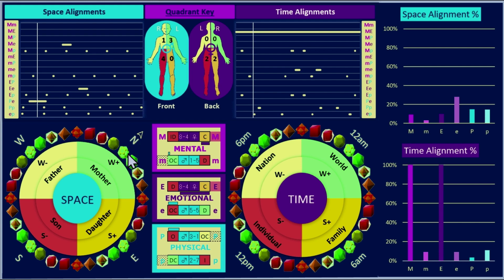Step 2 Part 2: How to Read the Space-Time Clocks